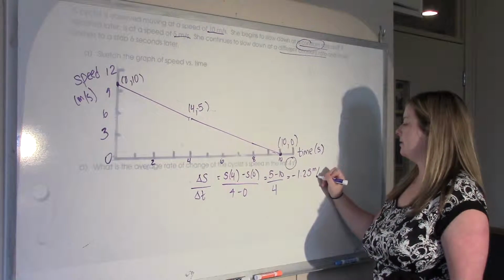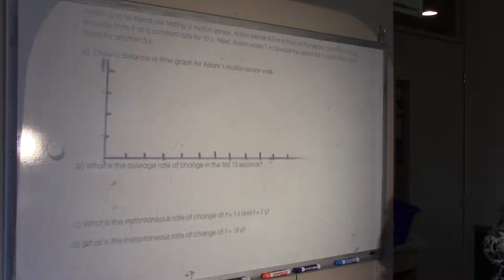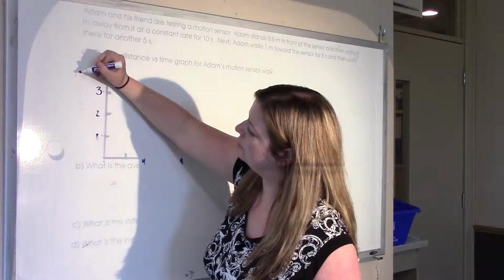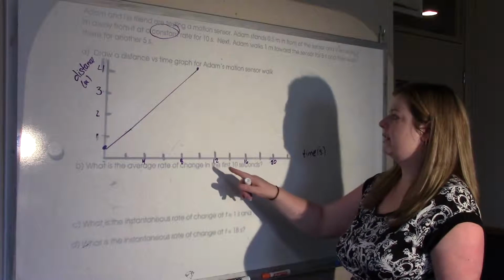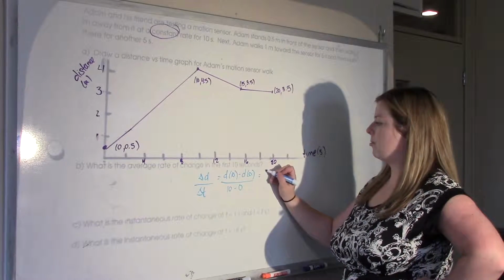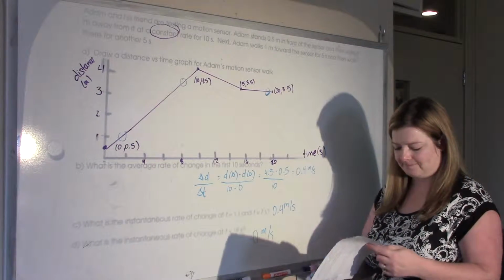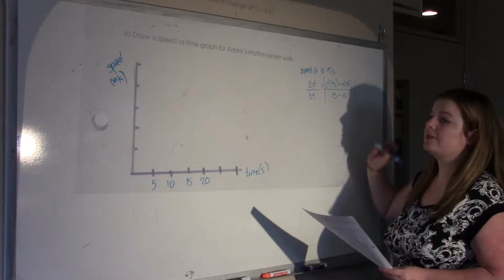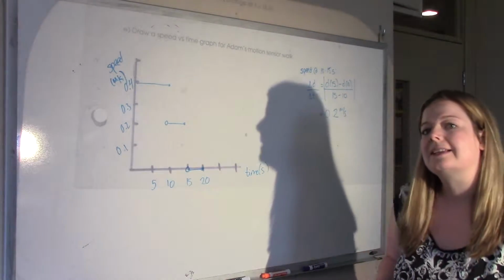Rate of Change Using Graphs Part II